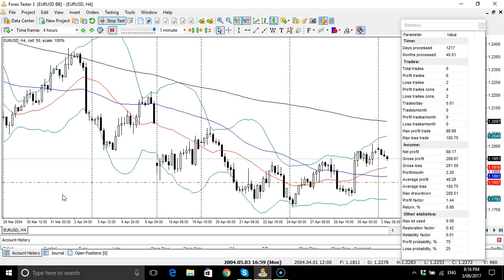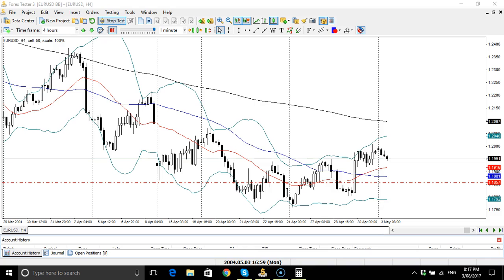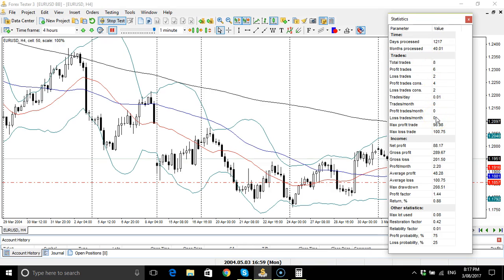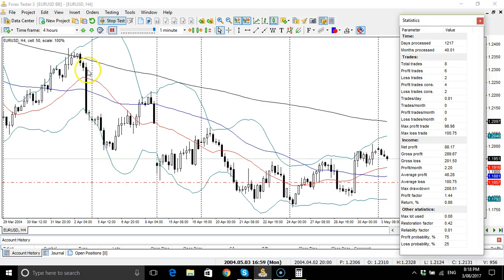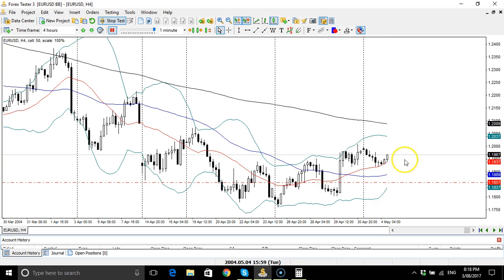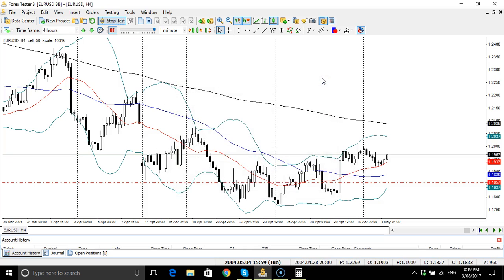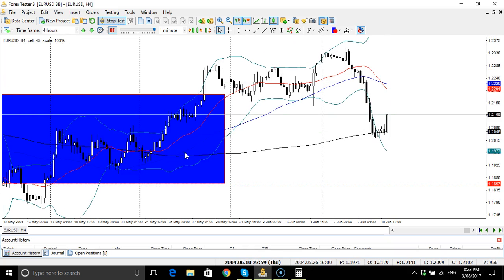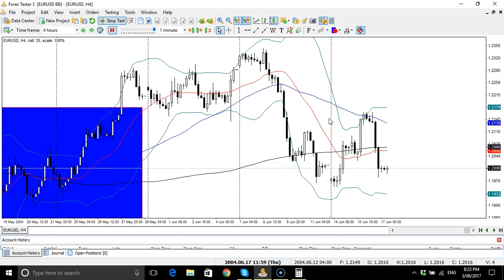How I prepare my brain to trade Forex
No trades this session in sit and wait mode (patience patience patience).

If you'd like a discount on Forex Tester 3 please go to this this is is the software I'm using in this video and tomorrow I will make a how to use video as well :).

Happy trading :).

Skype: scotty12431